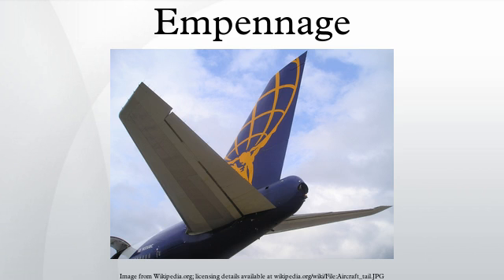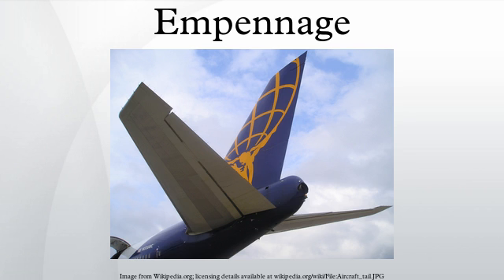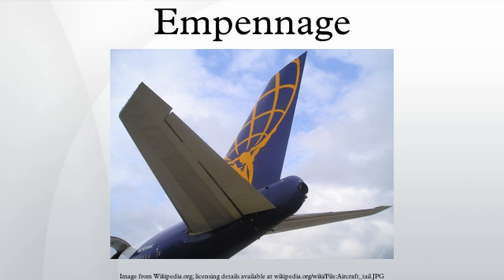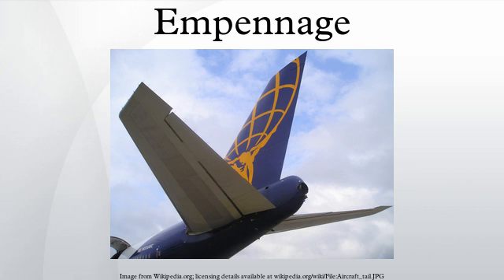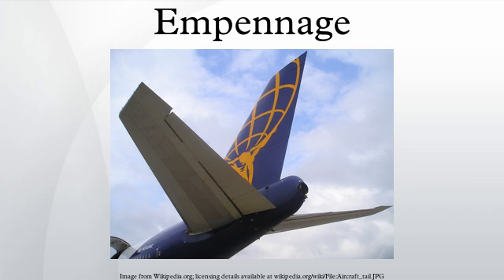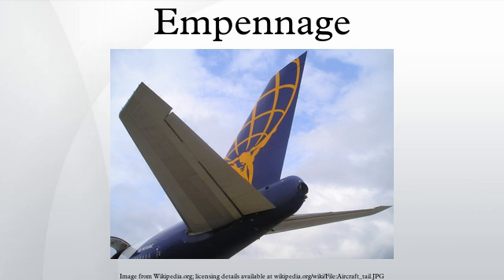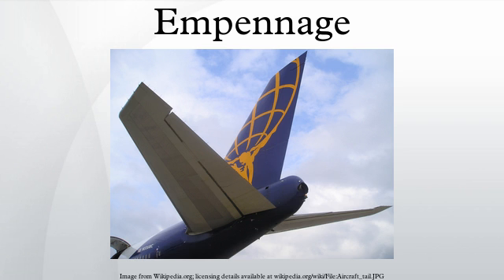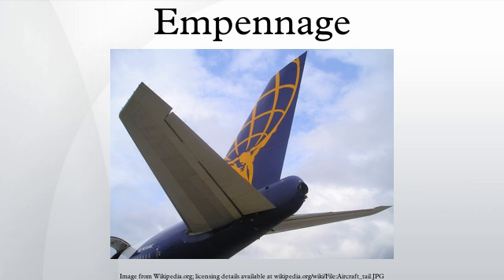Empennage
The empennage (/ˌɑːmpɨˈnɑːʒ/ or /ˈɛmpɨnɪdʒ/), also known as the tail or tail assembly, of most aircraft gives stability to the aircraft, in a similar way to the feathers on an arrow; the term derives from the French for this. Most aircraft feature an empennage incorporating vertical and horizontal stabilising surfaces which stabilise the flight dynamics of yaw and pitch, as well as housing control surfaces.
In spite of effective control surfaces, many early aircraft that lacked a stabilising empennage were virtually unflyable. Even so-called "tailless aircraft" usually have a tail fin (vertical stabiliser). Heavier than air aircraft without any kind of empennage are rare.